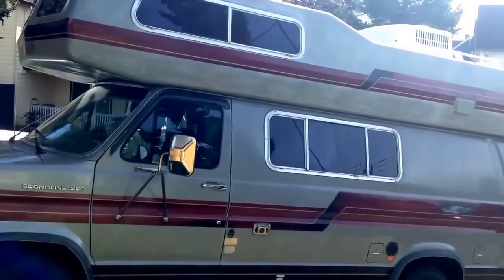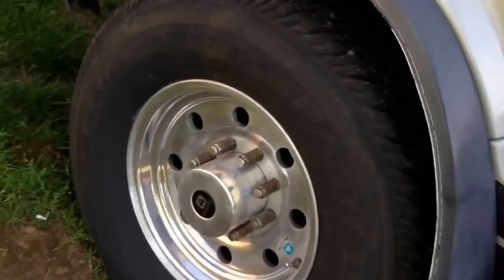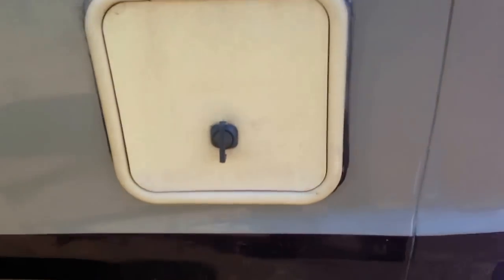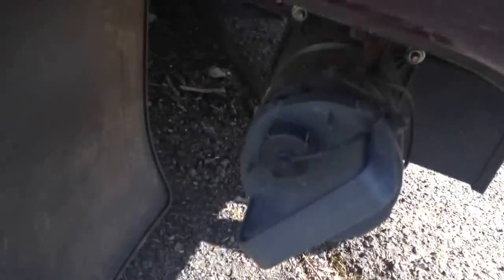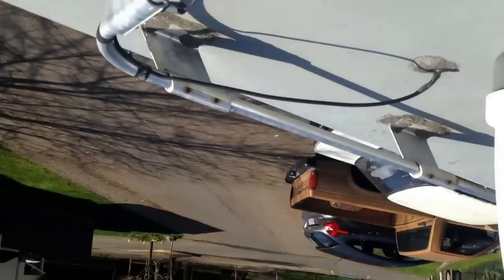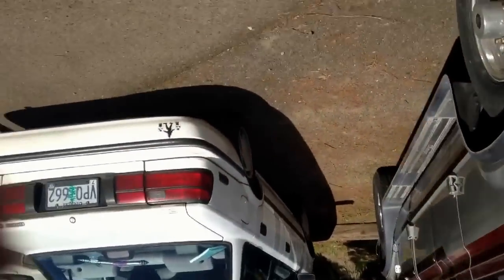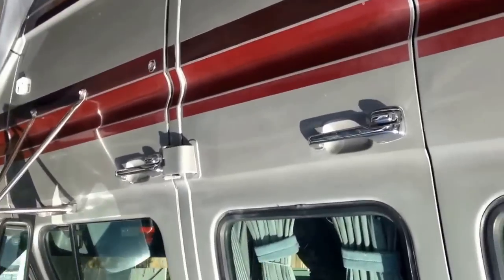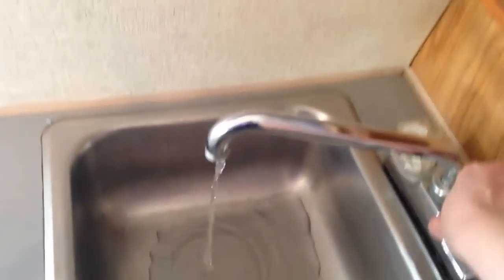Fulltime RV-MEET MY VAN! Tour!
Yay!
-only upside down camera for a lil bit... Sorry dudes